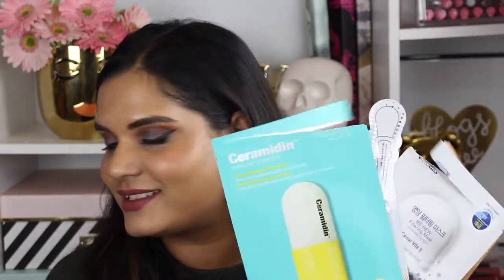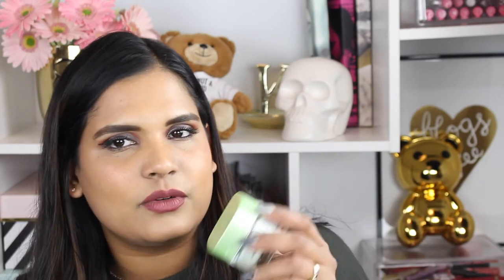EMPTIES | Karen Harris Makeup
- - Outfit Details - -
Top - Target
Necklace - Forever21
Earrings -
- - Makeup Details - -
Foundation -
Eyeshadow -
Lipstick -